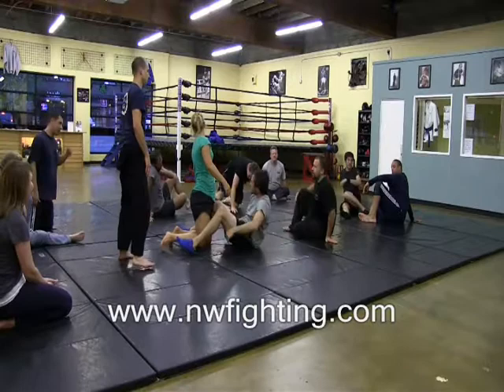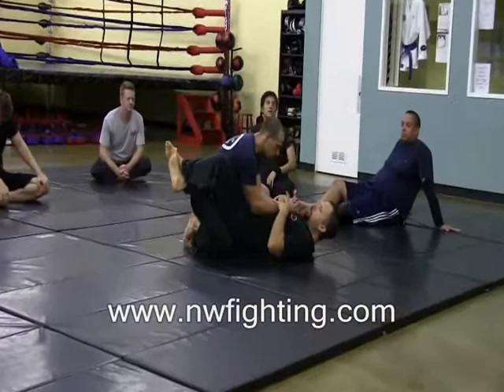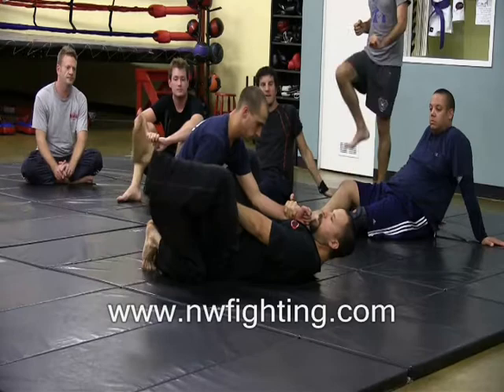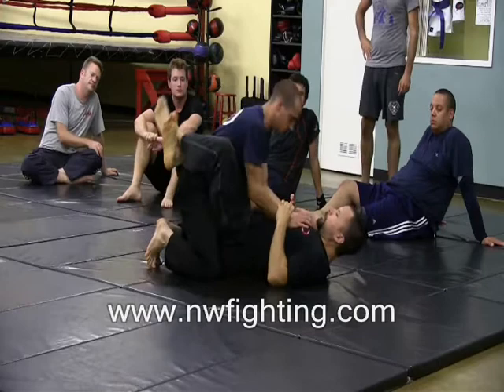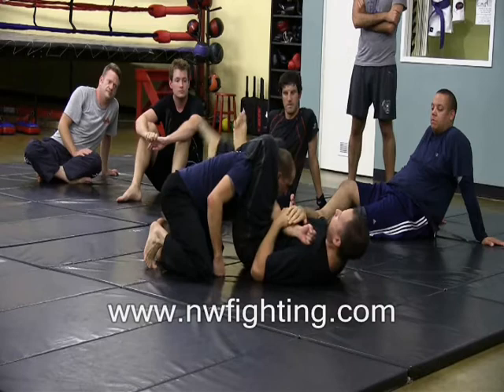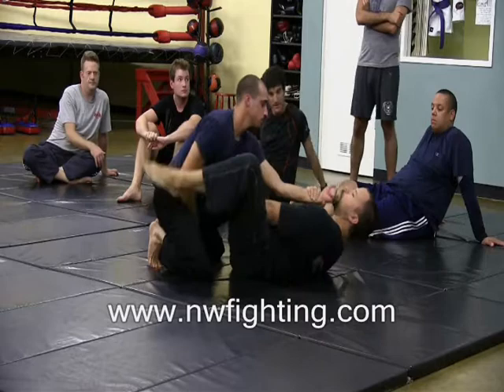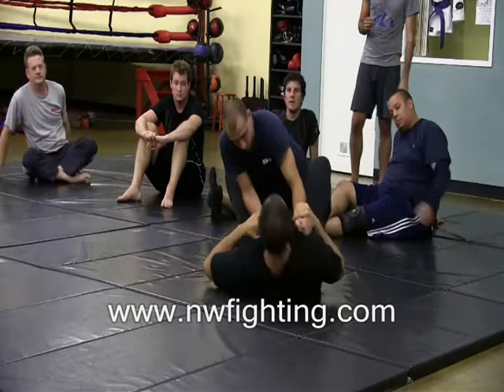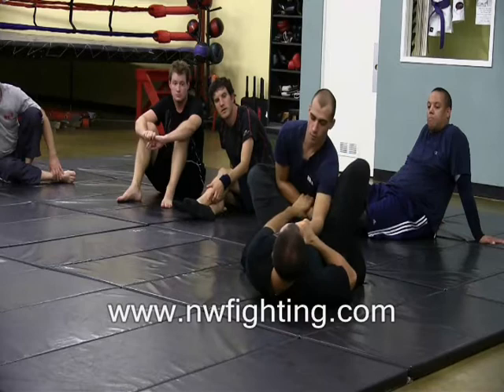Portland BJJ Techniques- The Triangle Choke with Professor Jeff Patterson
for your FREE private lesson! Northwest Fighting Arts offers Martial arts classes in the Portland, Oregon Area. We offer Muay Thai, Jiu Jitsu, Kickboxing, Eskrima, Tai Chi Chuan, MMA, and more! Classes for kids are also available! We're located at 1200 Southeast Morrison Street, Portland, OR 97214

Professor Jeff Patterson shows how to set up the Triangle Choke and apply it.
Both hands on wrist, push one hand into his body, lift hips up, lock the foot down, and pull his head across. Choke! Learn this move now!

Portland BJJ Techniques- How to do the Triangle Choke from the Guard.